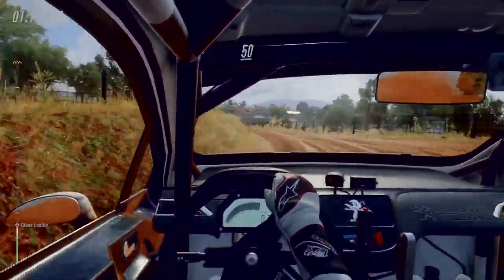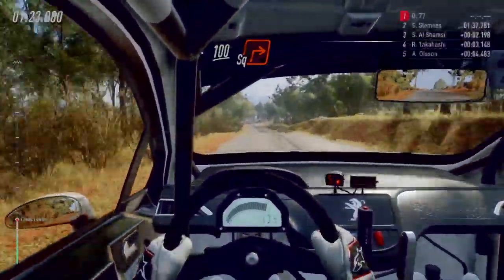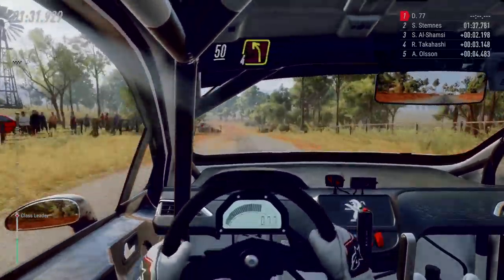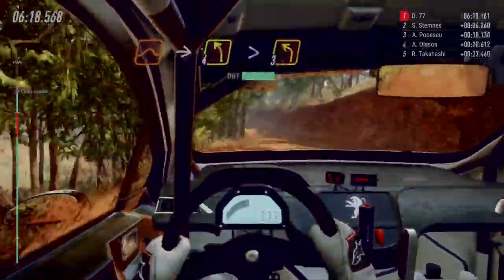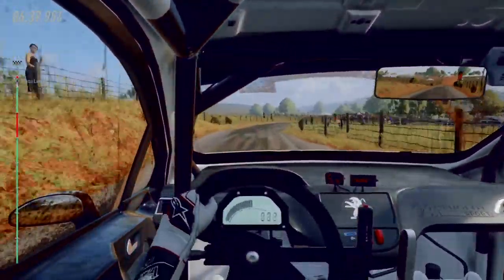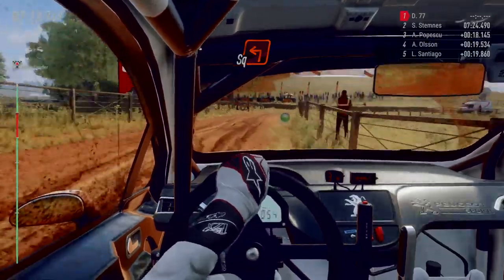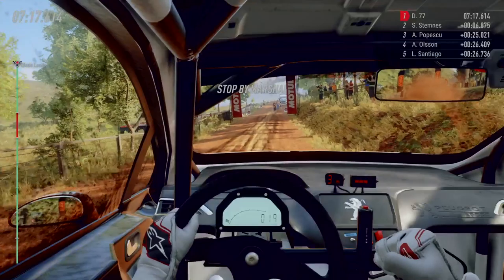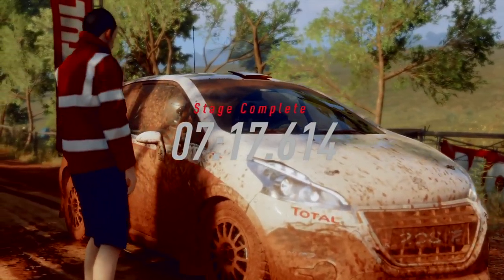DiRT Rally 2.0 R2 Masters New England, Chandlers Creek Reverse w/Peugeot 208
DiRT Rally 2.0 R2 Masters New England, Chandlers Creek Reverse w/Peugeot 208 R2 driven by Droors77